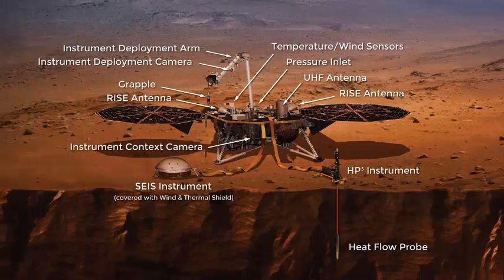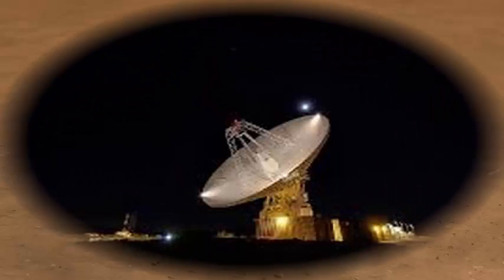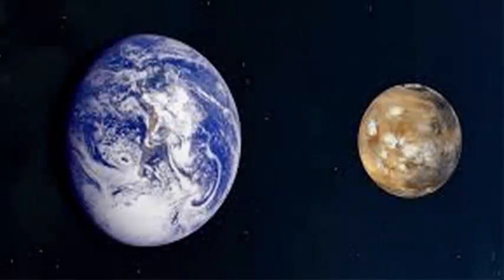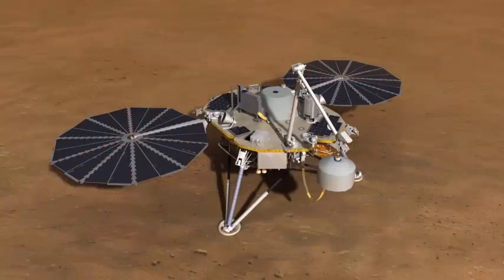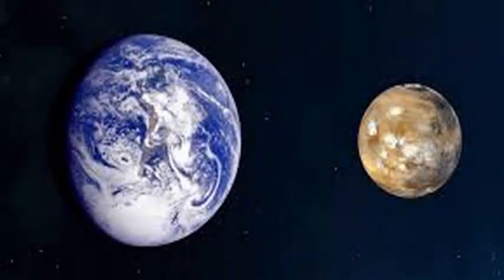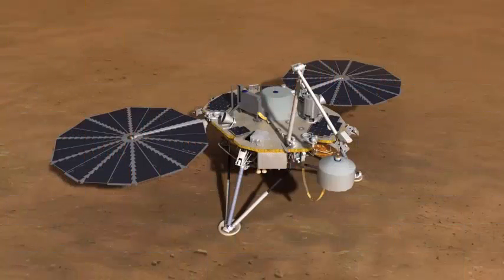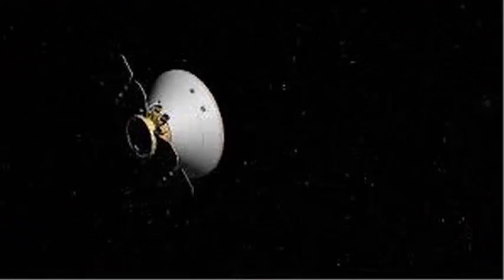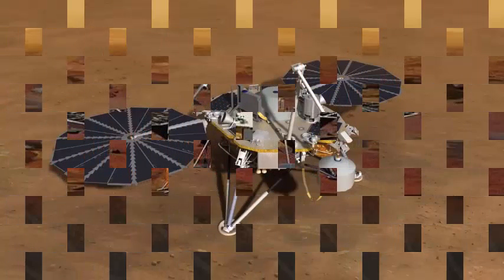Deep InSights NASA's next Mars Lander will detect the structure of the interior of the red planet.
If everything goes according to plan, the solar spacecraft will land on a flat plain just north of the Martian equator on November 26, and then spend at least two years studying the structure and inner composition of the red planet in essence, taking the vital signs of Mars: its pulse, temperature and much more the first exhaustive checkup since the planet was formed 4,500 million years ago. "

InSight, which is the abbreviation of Inner Exploration that uses Seismic Investigations, Geodesy and Heat Transport, will use two scientific instruments to do this work. One, a seismometer called the Seismic Experiment for the Interior Structure SEIS, will detect and characterize the shaking events of the ground, such as the "marsquakes" and the impacts of the meteorites. The SEIS data will help scientists better understand the crust of the red planet, mission team members said.

SIX is exquisitely sensitive and, as a result, must be placed inside a vacuum chamber to muffle noise. At the end of 2015, the mission team noticed a leak in this vacuum chamber. The problem could not be solved in time to comply with the original launch window of March 2016, delaying the takeoff in more than two years. Mars and Earth are favorably aligned for interplanetary missions once every 26 months.

The other instrument, the HP3 Physical Heat and Properties Flow Package, will hammer up to 16.5 feet 5 meters below the red earth and measure the amount of heat that flows down. This information will reveal a lot about the interior of the planet and how it has evolved over time, according to InSight scientists.